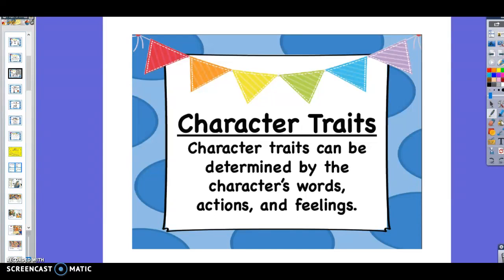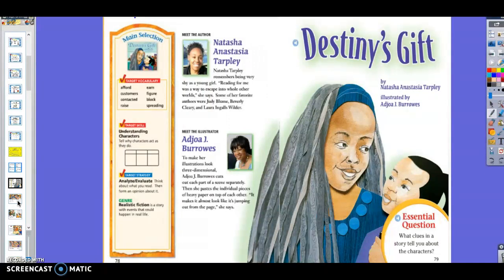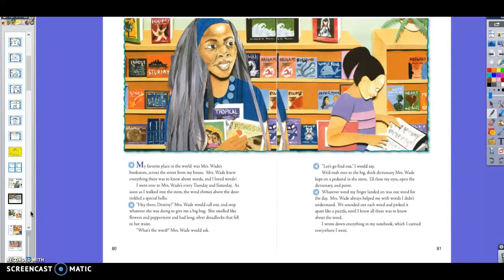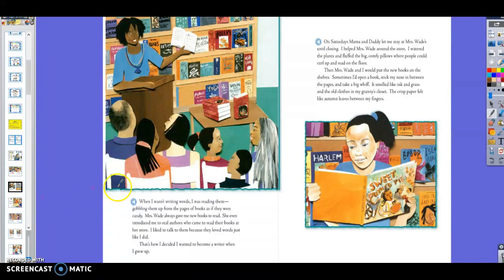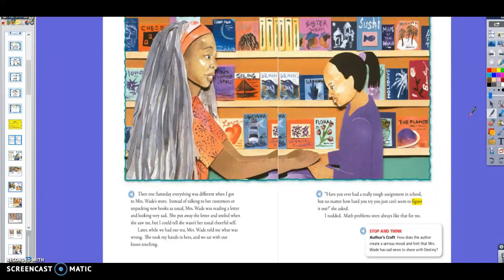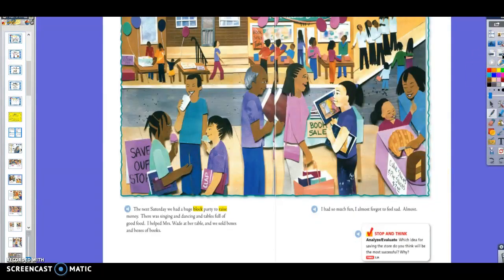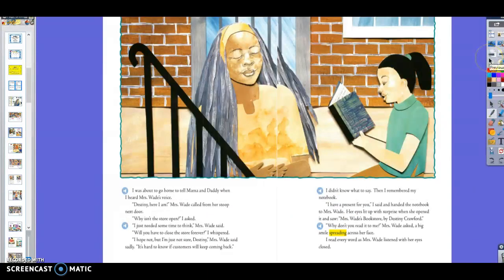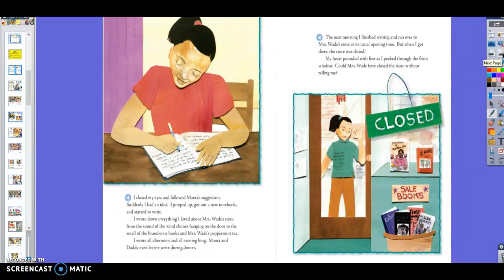Character Traits Day 1